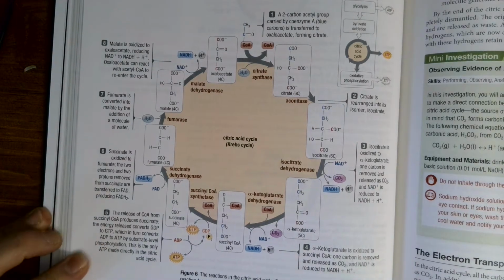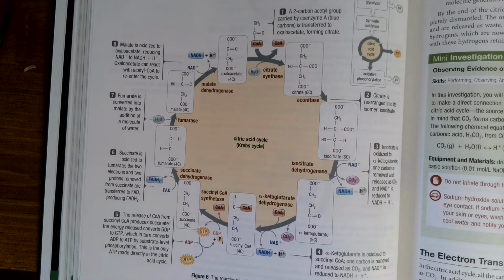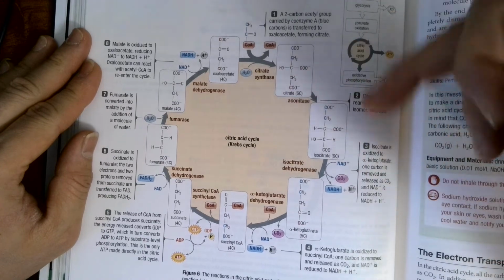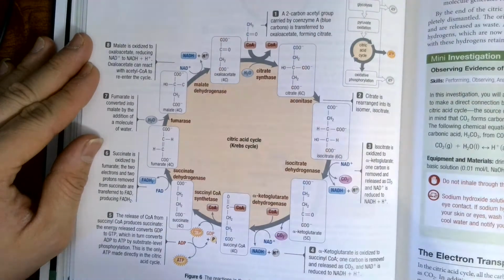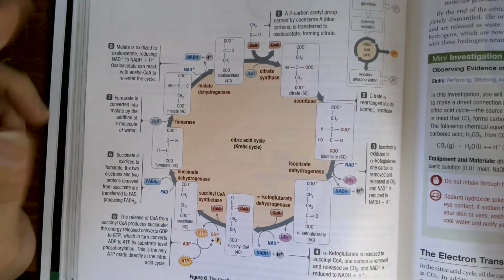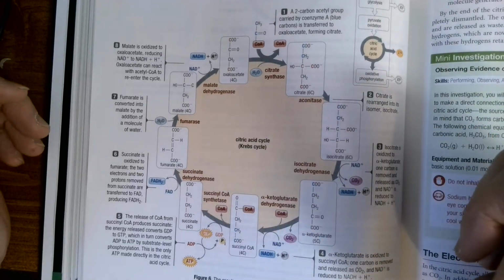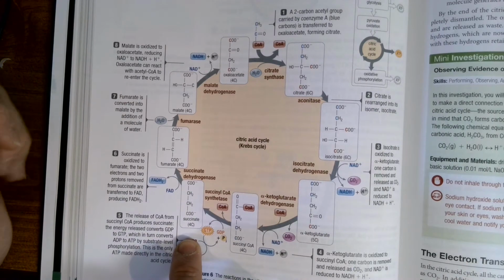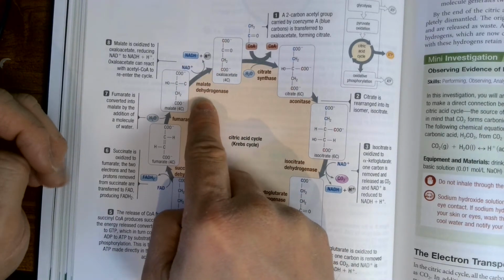Explaining how I remember Kreb Cycle (Citric Acid Cycle)